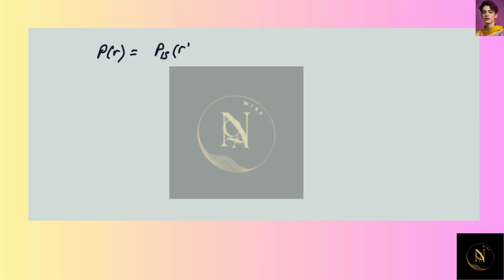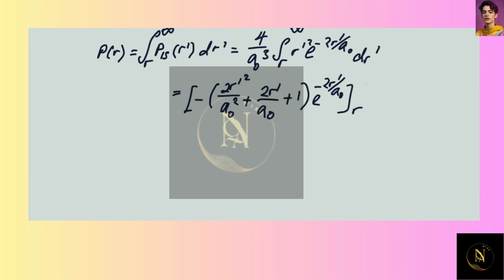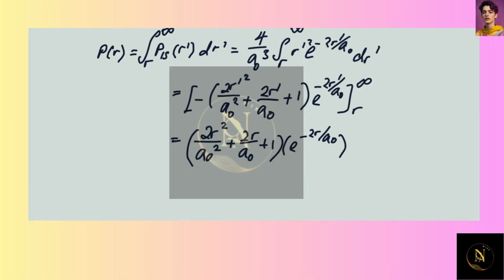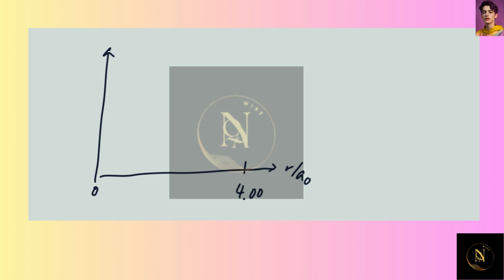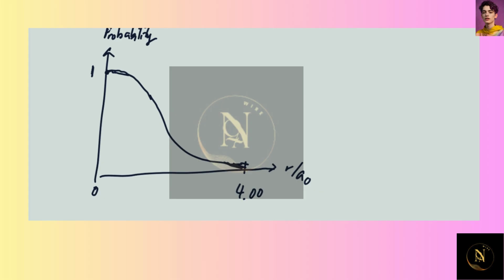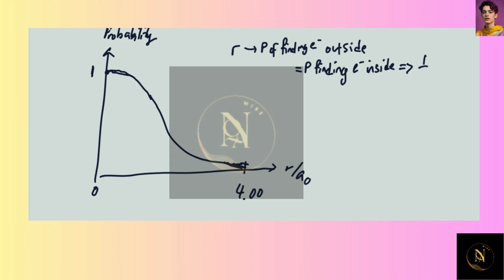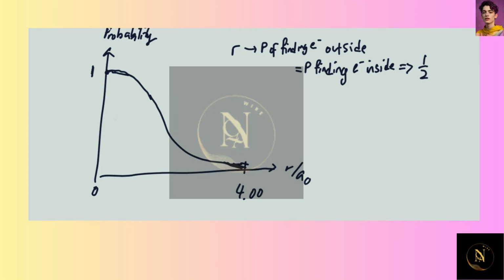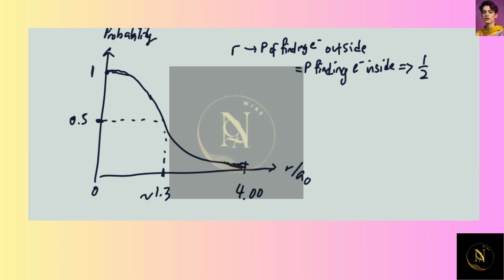Example 42.3 calculates the most probable value and the average value for the radial coordinate r of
Example 42.3 calculates the most probable value and the average value for the radial coordinate r of the electron in the ground state of a hydrogen atom. For comparison with these modal and mean values, find the median value of r. Proceed as follows. (a) Derive an expression for the probability, as a function of r, that the electron in the ground state of hydrogen will be found outside a sphere of radius r centered on the nucleus. (b) Make a graph of the probability as a function of Choose values of ranging from 0 to 4.00 in steps of (c) Find the value of for which the probability of finding the electron outside a sphere of radius is equal to the probability of finding the electron inside this sphere. You must solve a transcendental equation numerically, and your graph is a good starting point.